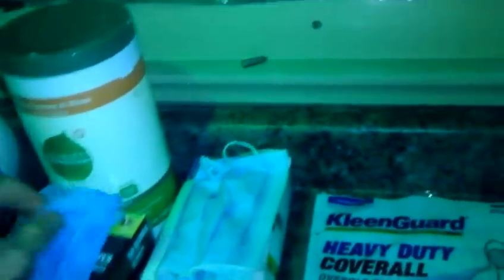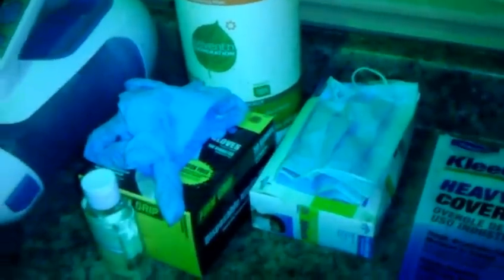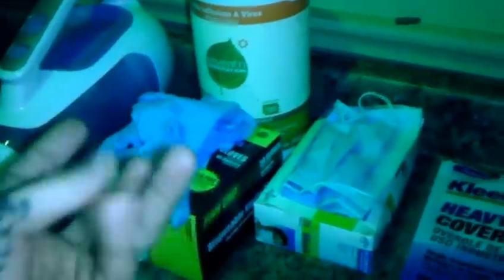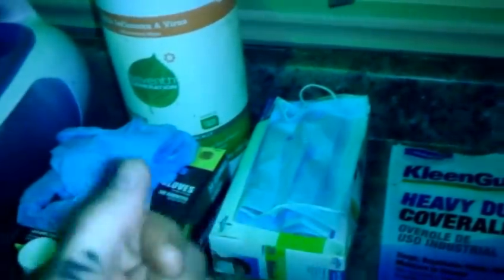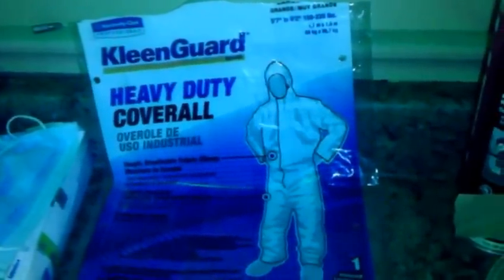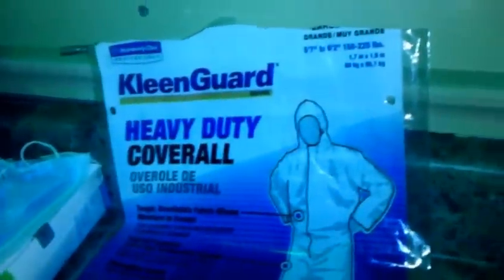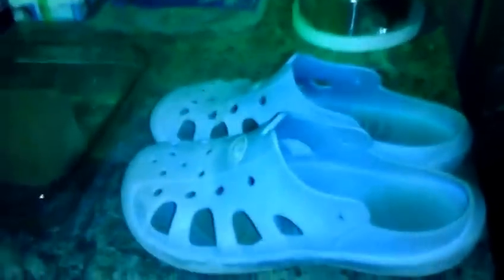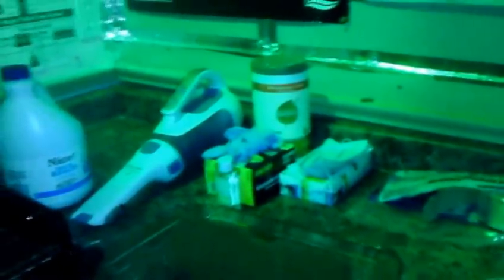Free Clinic- Organic Pest Control and Prevention (take 2)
Join Dr. Scanderson for a completely free, completely veganic, (tl) organic, sustainably mined over view on how to prevent infestation and best practices to create stop gaps for disease and pests.

***It just occurred to me that you may have a open room by virtue of the fact that you vent your lights from inside the room. I've always thought taking the time to ducting the light intake outside of your room is well worth it just to keep humidity controlled properly